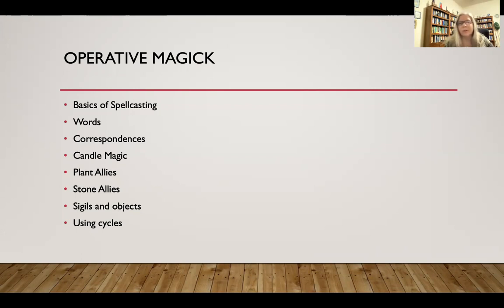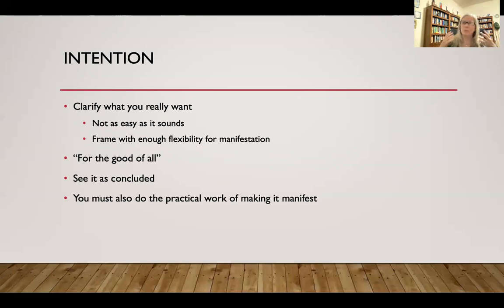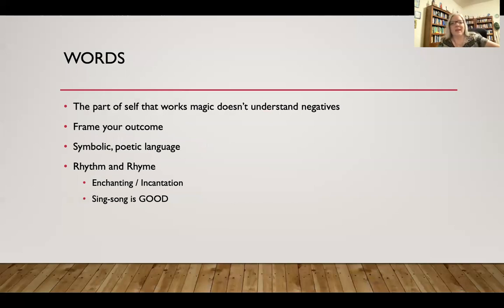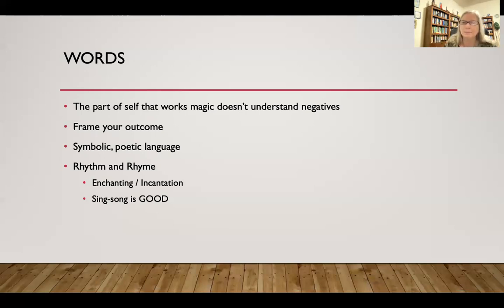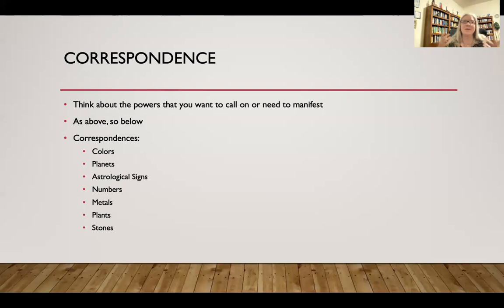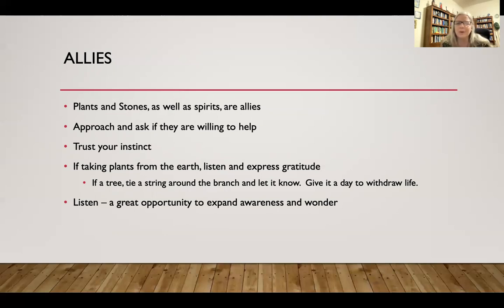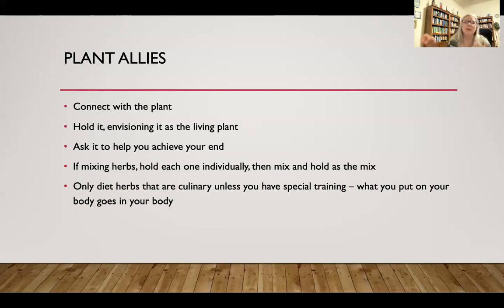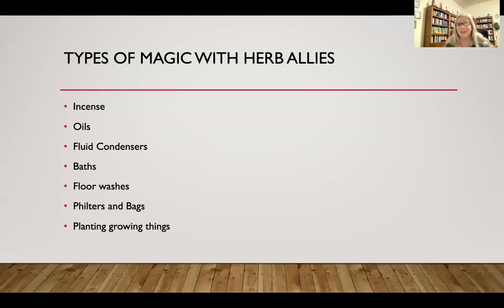Foundations of the Craft Module 6: Praxis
This video is about operative magic